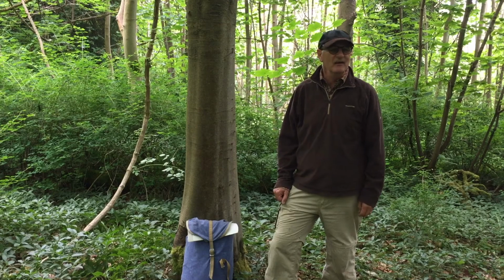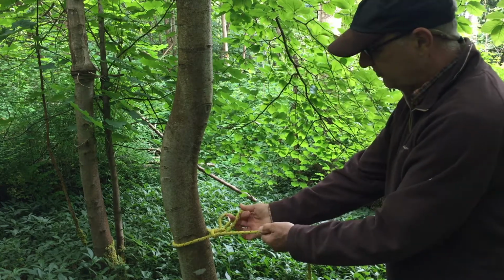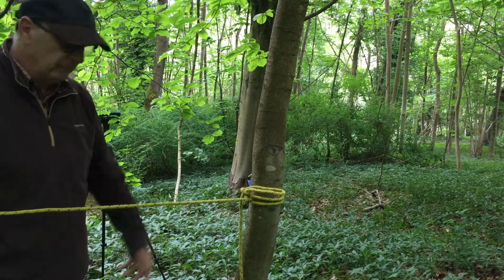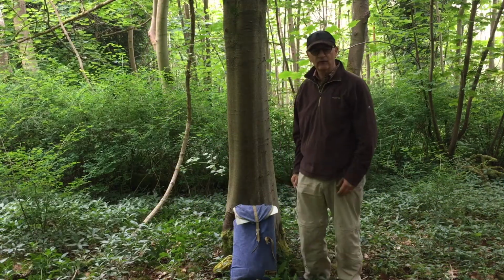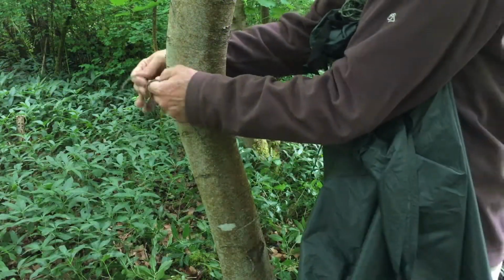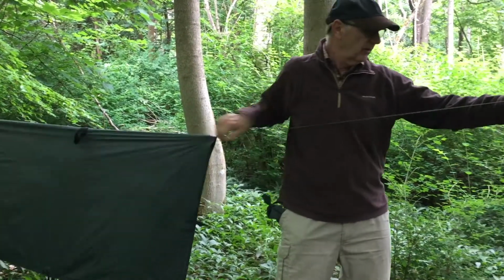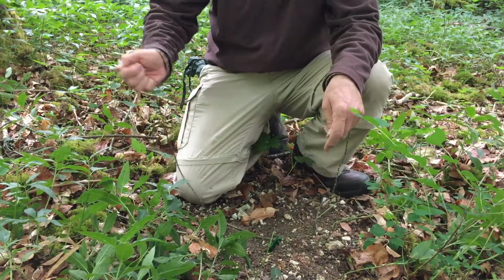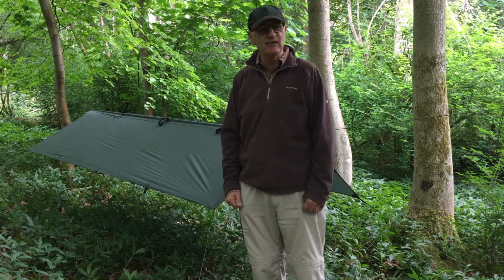Knots 4: Tarp Knots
This video is not really about putting up a tarp. There are many ways to deploy a tarp, both in terms of the shape and the method used to suspend it. This is about how to tie three knots that are useful in relation to tarps. We all have our various preferred methods, and there are advantages and disadvantages to all of them. The three knots illustrated here are the Evenk hitch, the Taut Tarp hitch, and the Guyline hitch. There are other equally useful knots that could be used.